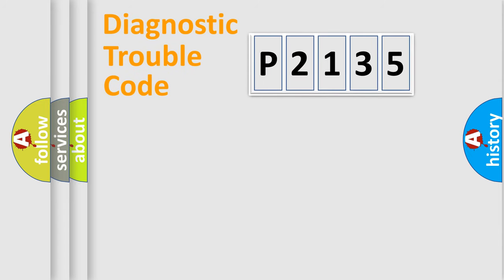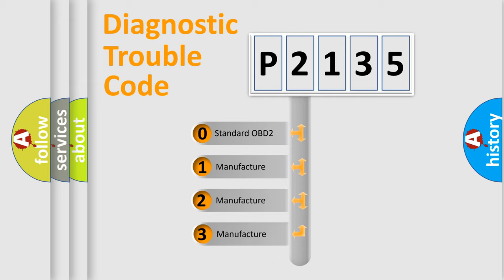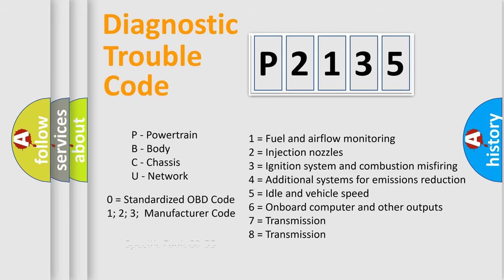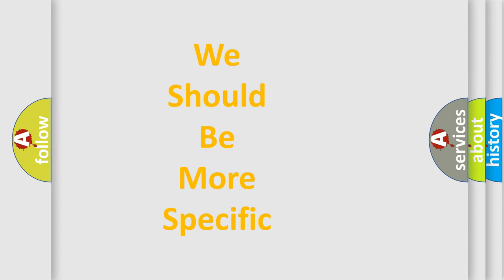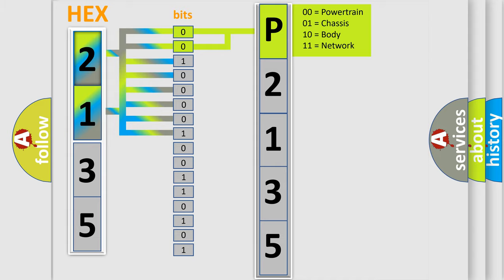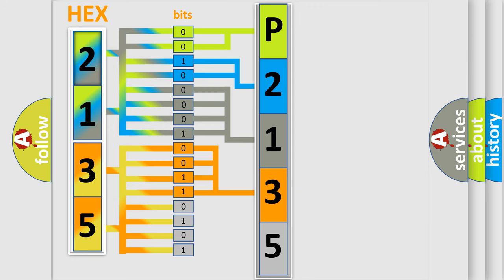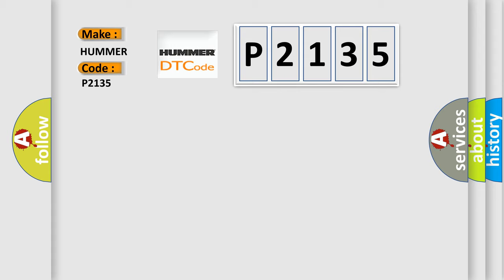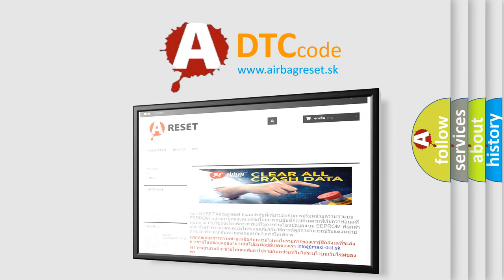DTC Hummer P2135 Short Explanation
Contents:
0:21 Basic DTC analysis according to OBD2 protocol standard.
1:48 Insight into programming
2:58 A diagnostically understandable description of the Diagnostic Trouble Code
3:05 Basic error definition

Make:
HUMMER
Code:
P2135
Definition:
Brake Pressure 1 - Internal Electronic Failure
Cause: